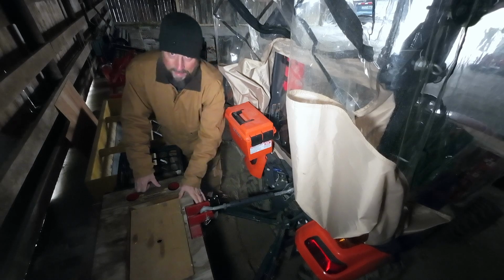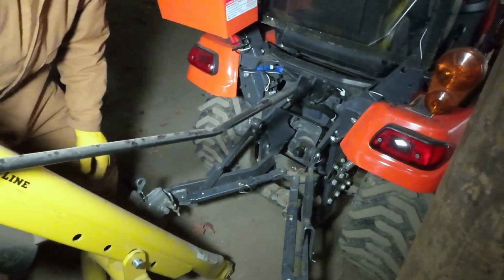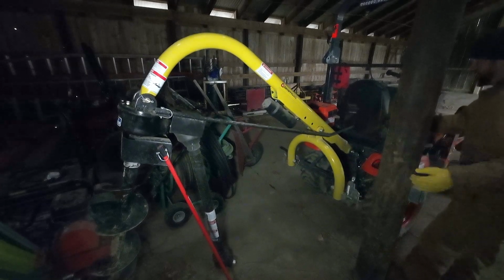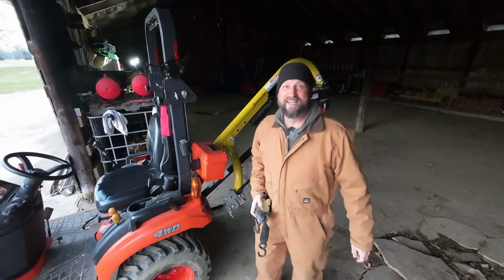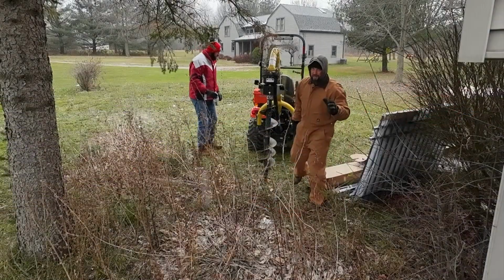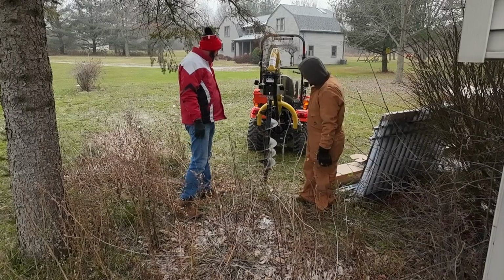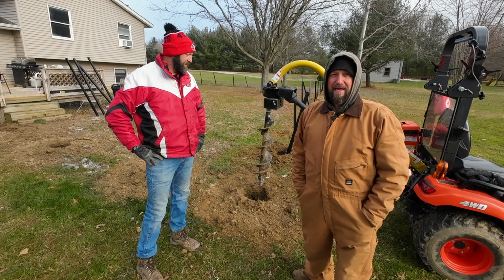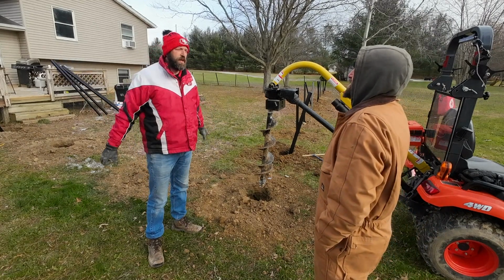Countyline PHD100 Detailed Attachment And Use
My brother needed 33 post holes dug, so of course, I obliged. In 8 degree windchill!!! Here's a detailed look at the attachment and operation of the Countyline PHD100 Post Hole Digger.